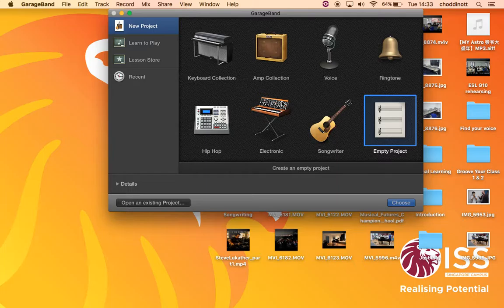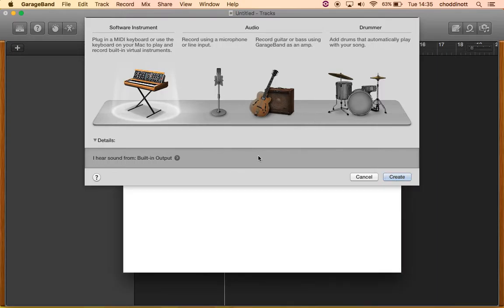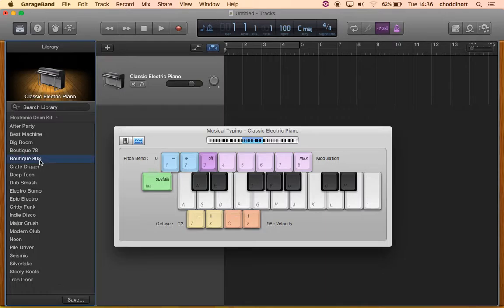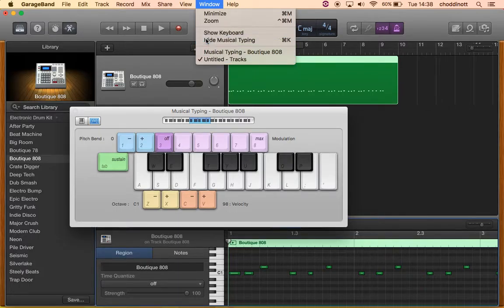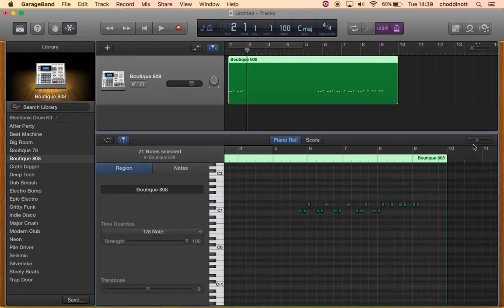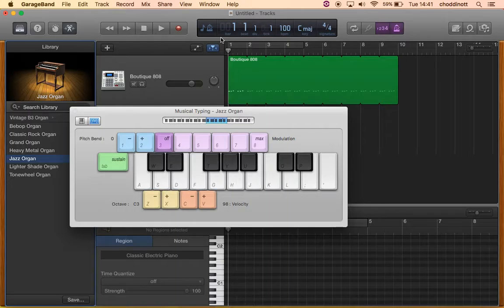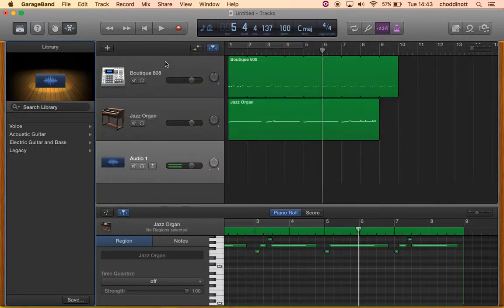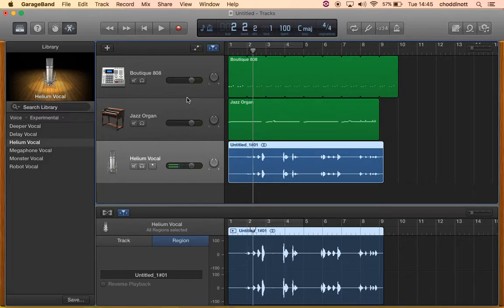ePortfolio - Garageband Tutorial - Basics